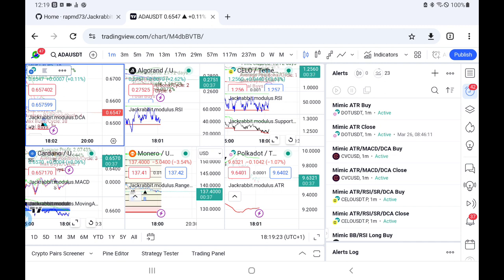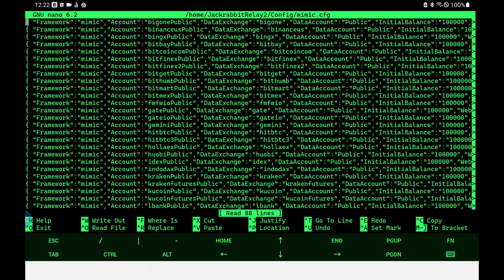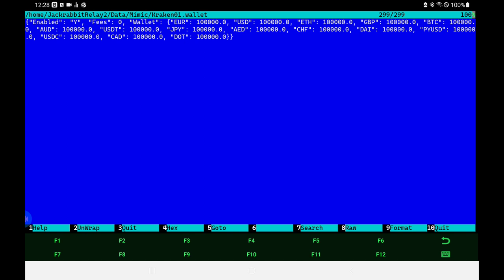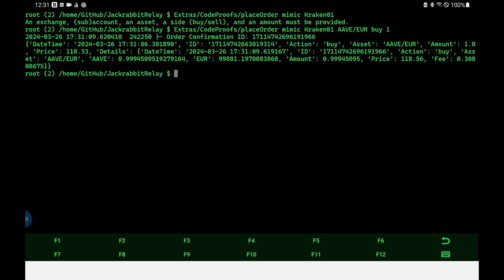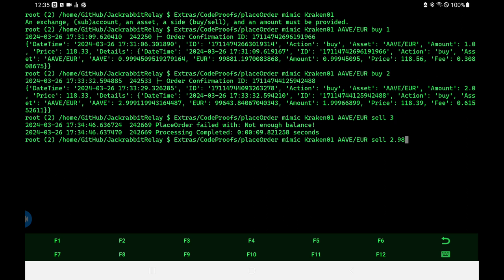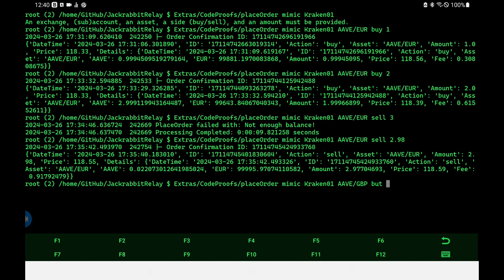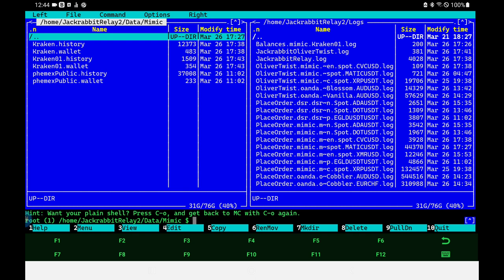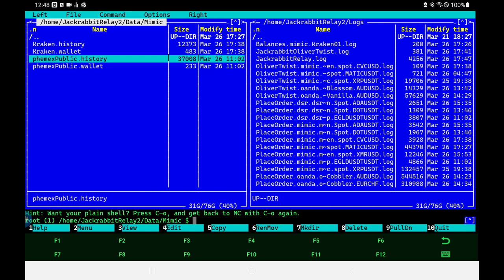Jackrabbit Mimic 101: the beginning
In this video, I'll walk you through the powerful tool called Mimic, which revolutionizes how we test and develop trading strategies, especially in the realm of cryptocurrency markets.

Join me as I explore Mimic's capabilities, from setting up accounts to placing orders and analyzing results. Mimic offers a risk-free environment for testing strategies, making it invaluable for traders looking to refine their approaches without risking real money.

Throughout the video, I'll share insights gained from my own experiences with Mimic, demonstrating its effectiveness in simulating various trading scenarios. Whether you're a seasoned trader or just starting out, Mimic provides a platform for experimentation and learning that can't be matched.

I'll also discuss the limitations of cryptocurrency markets for testing strategies and how Mimic addresses these challenges. By the end of this video, you'll have a comprehensive understanding of how Mimic can empower you to develop profitable trading strategies with confidence.

Join me on this journey of discovery as we unlock the potential of automated algorithmic trading with Mimic. Let's elevate our trading game together!